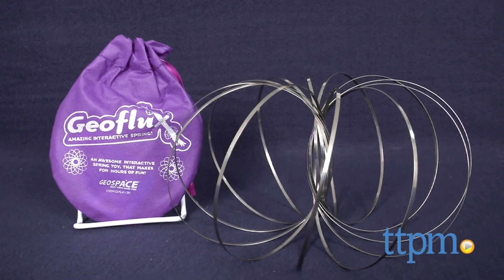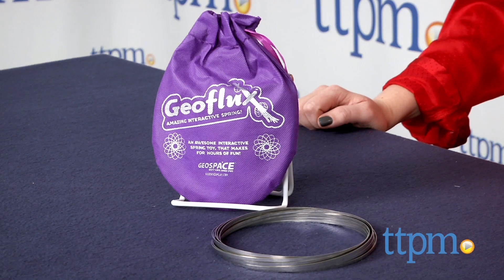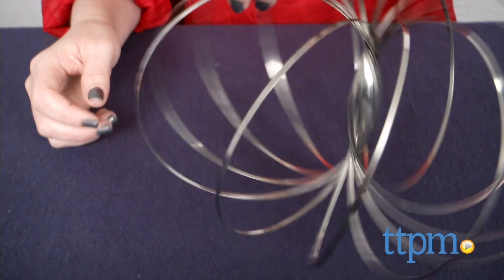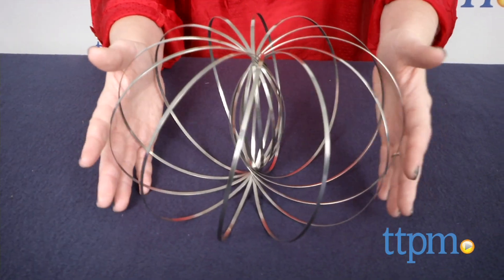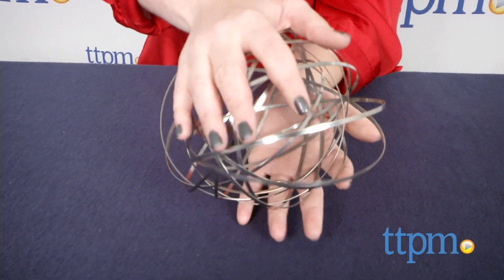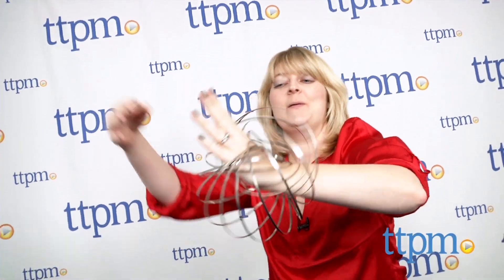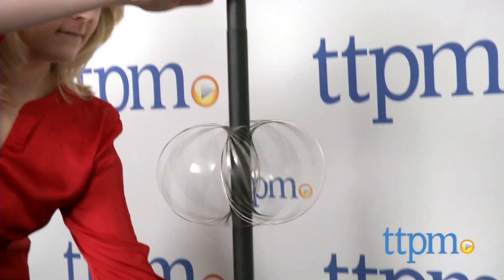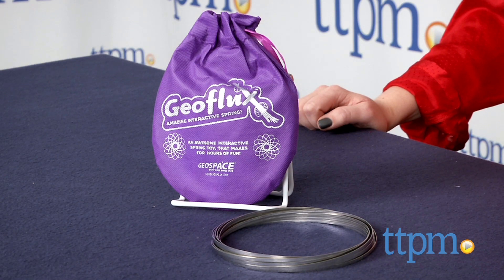GeoFlux 3-D Kinetic Sculpture - Interactive Spring Toy from Geospace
Today TTPM is reviewing GeoFlux 3-D Kinetic Sculpture (Interactive Spring Toy, Geoflux Tricks) from Geospace. The GeoFlux looks like a series of stainless steel rings but transforms into a 3-D sculpture as kids manipulate the interconnected rings. Keep watching these review videos of kids toys.

Product Info:
It comes packaged flat in a travel bag. When kids lift up on a ring, the whole thing will spring open into something that resembles a giant atom. Flatten it again by twisting it with both hands, and then insert your hand through the coils to make GeoFlux spiral up and down your arm. Try sending it from your arm to your friend's arm and back again. It will also spiral down a broomstick, a hose, and other similar surfaces.